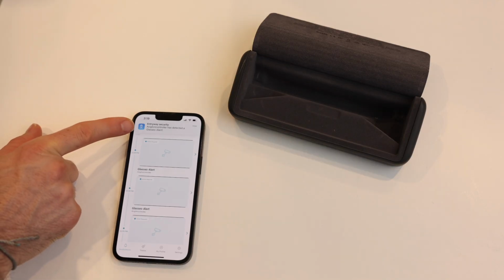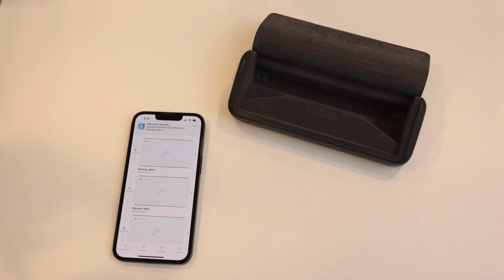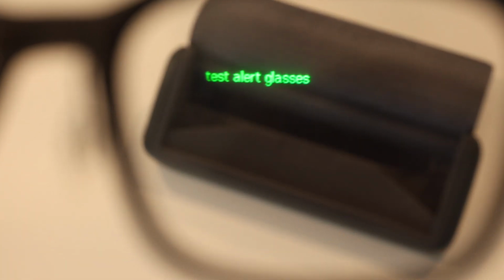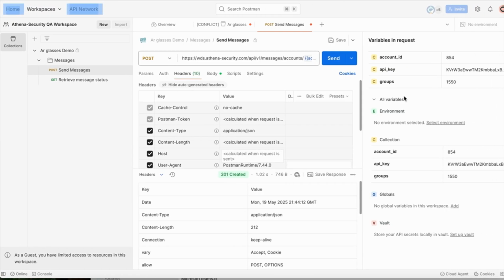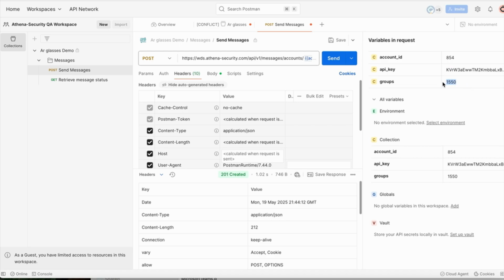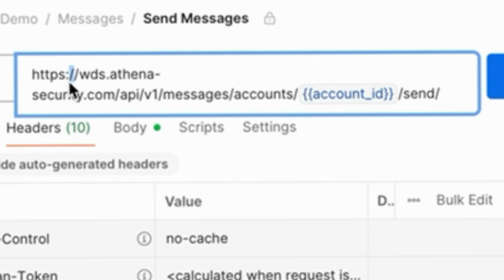AR Glasses API KIT How To Use AthenaVision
This Video shows you how to turn on your AR Glasses Kit and how to use the API to send messages to the AR AthenaVision Glasses.